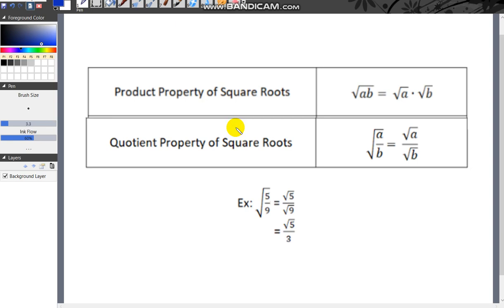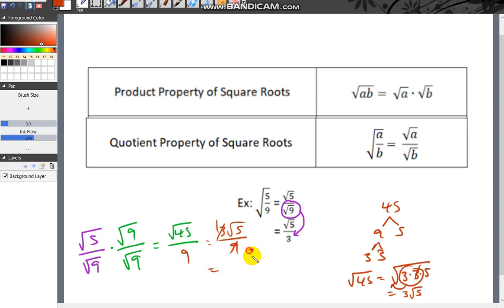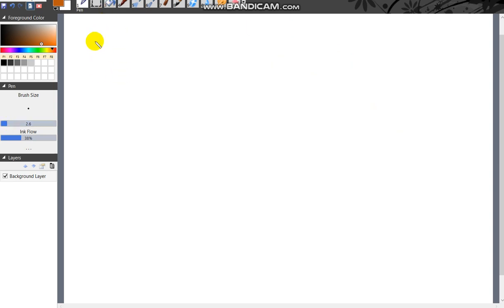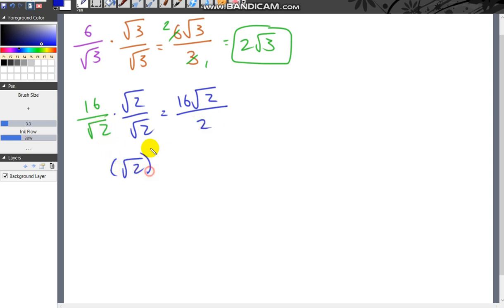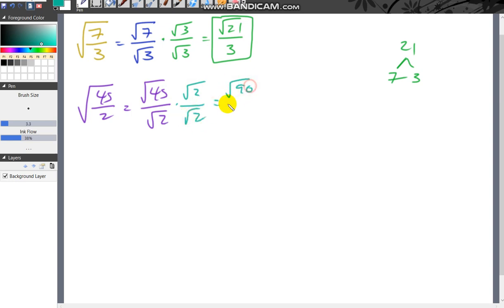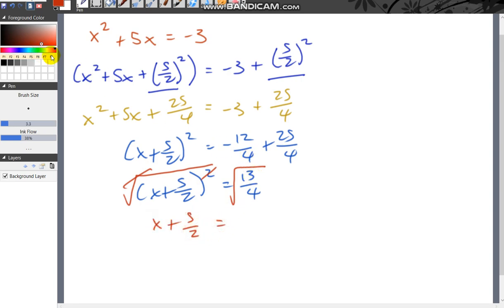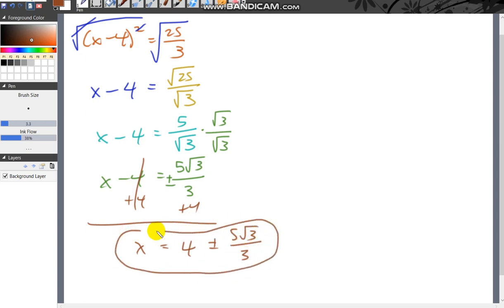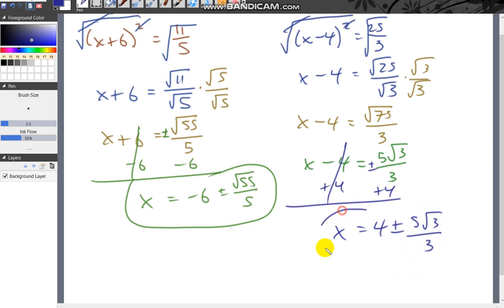Video 24: Rationalizing a Denominator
In this video, I show you how to rationalize a denominator. In other words, we're getting rid of a square root in a denominator. When I recorded this video, I apologize I forgot what the correct terminology was called and just remembered now. So getting rid of a square root in the denominator is the same as rationalizing a denominator.